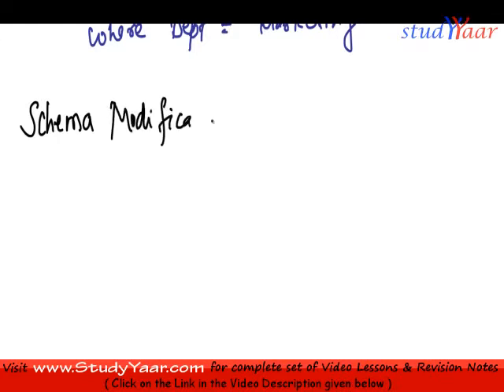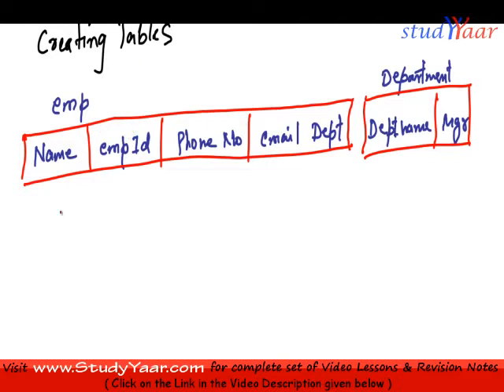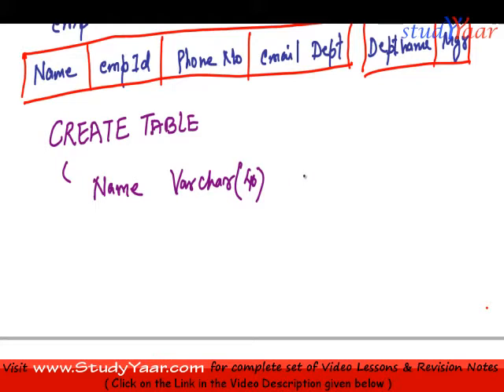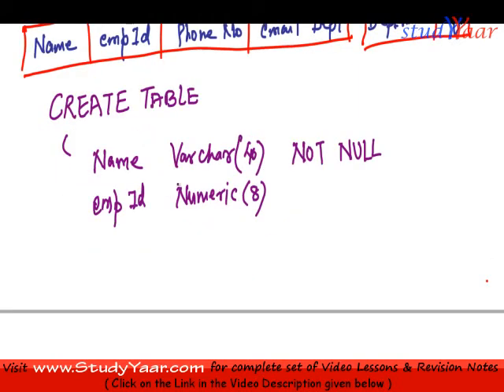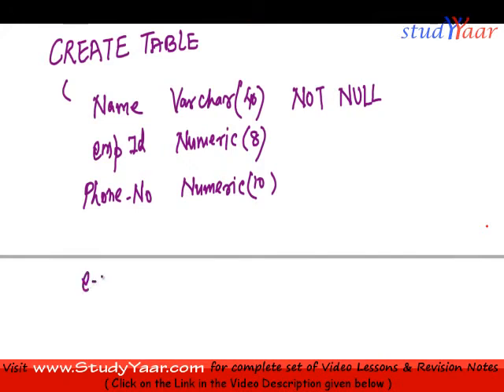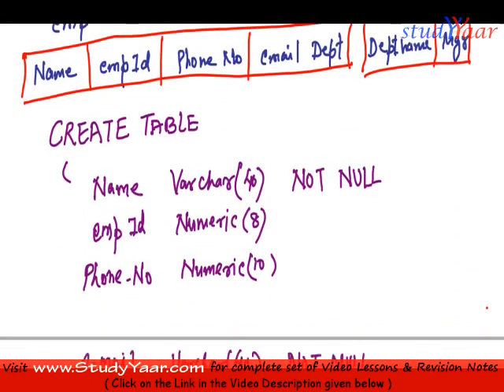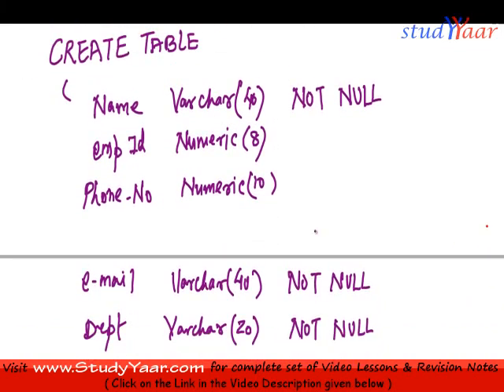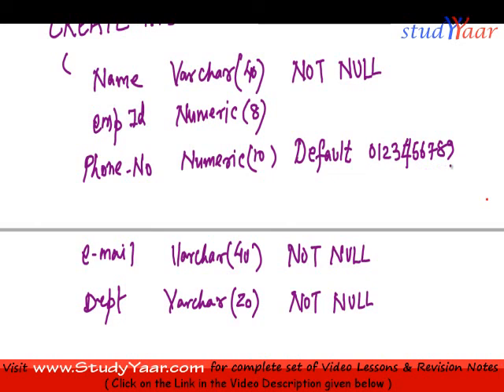SQL - Table Creation, Domain Creation, Deleting a table - Drop Table, Modifying a Table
Table Creation, Domain Creation, Deleting a table - Drop Table, Modifying a Table - Alter Table, Views